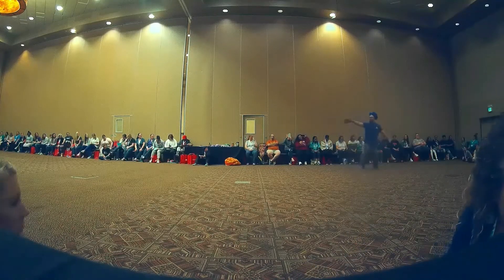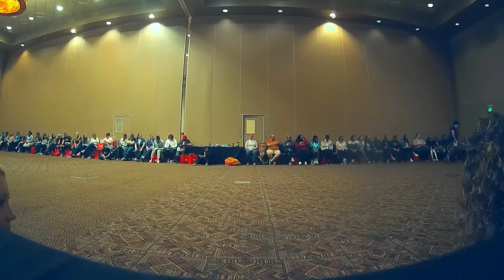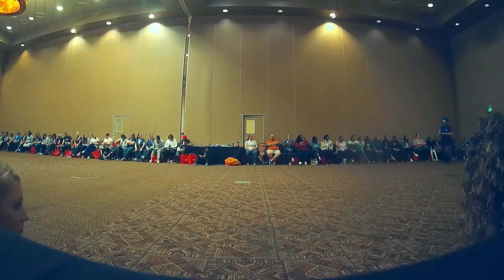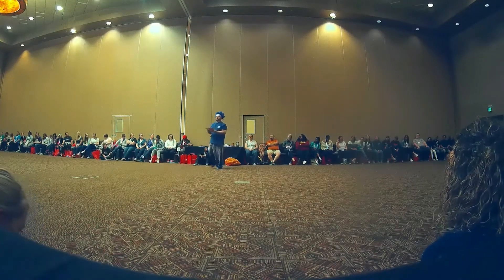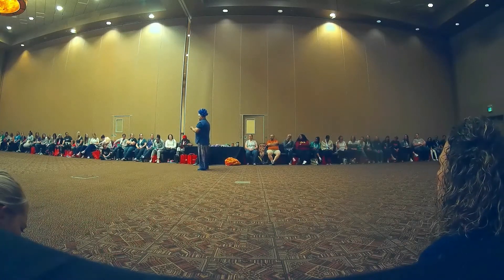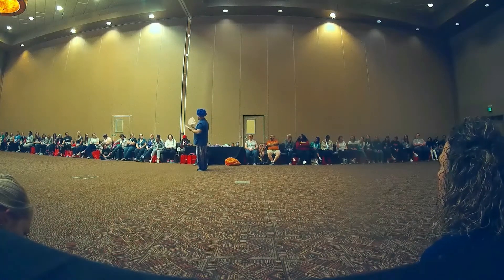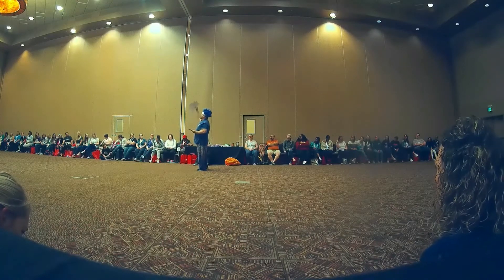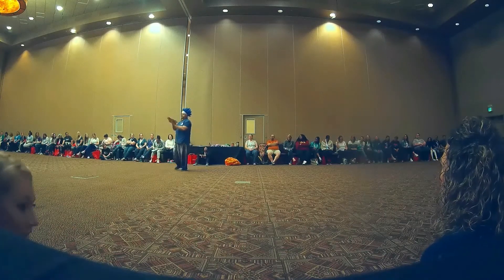I'm thankful 4 Bari Koral and Becker's for their support of yoga & mindfulness for children!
Introducing children to yoga and mindfulness concepts at a young age is extremely important for a child's self regulation skill development in addition to developing a strong  & flexible body. Bari Koral's yoga & mindfulness cards are a wonderful addition to your tool box. And they would be a mindfull gift to an educator. I get mine from Becker's School Supplies.  And big things happening with Bari in the future!